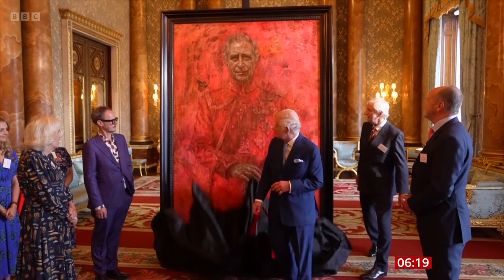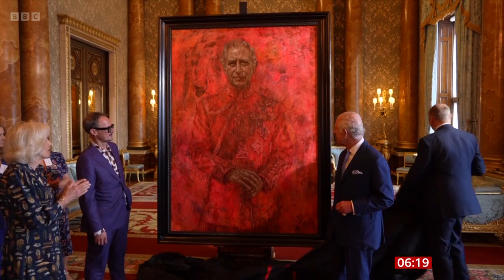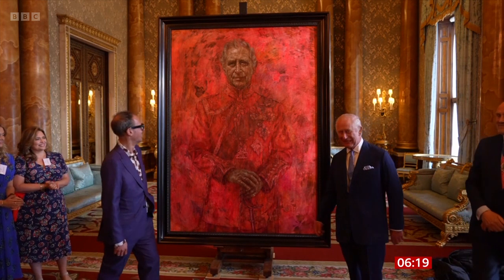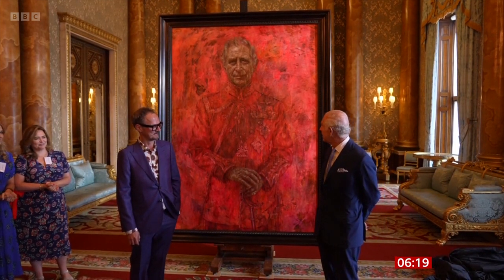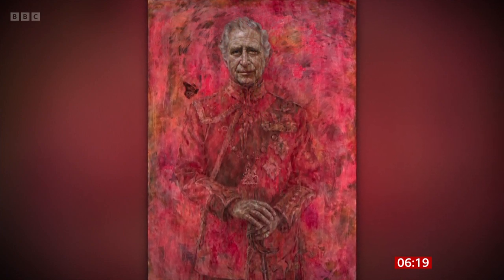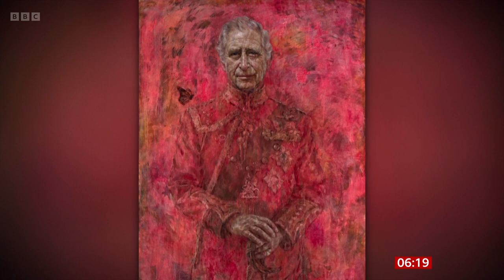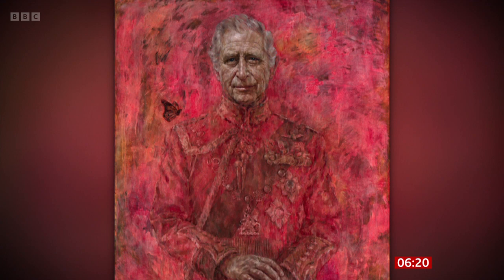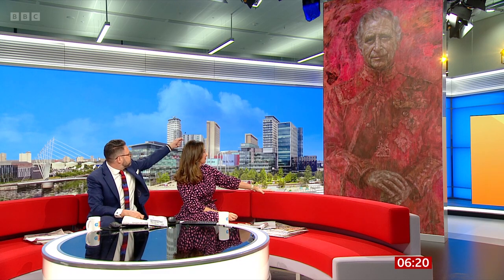King Charles III's New Portrait Unveiled Shared On BBC Breakfast [15.05.2024]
Full rights of this video go to the BBC (British Broadcasting Corporation)